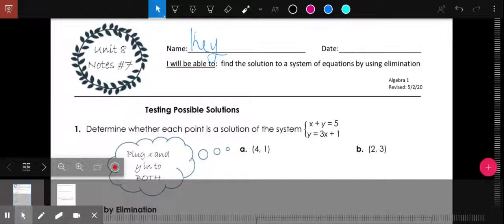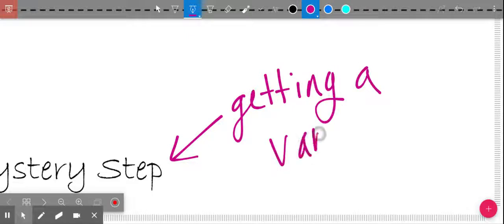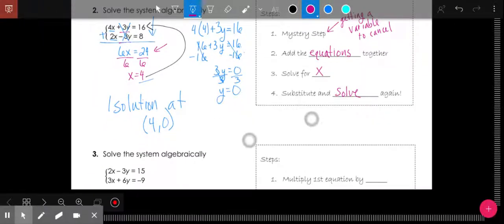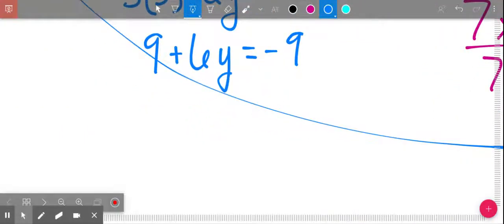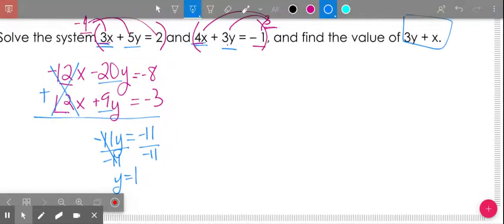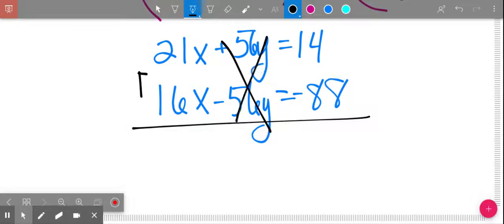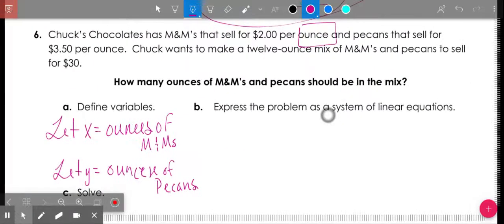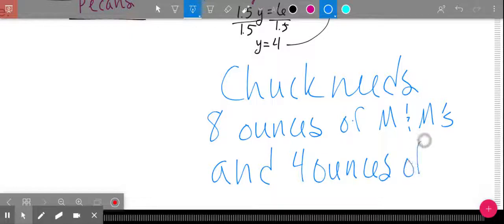Unit 8 Notes #7 - Elimination